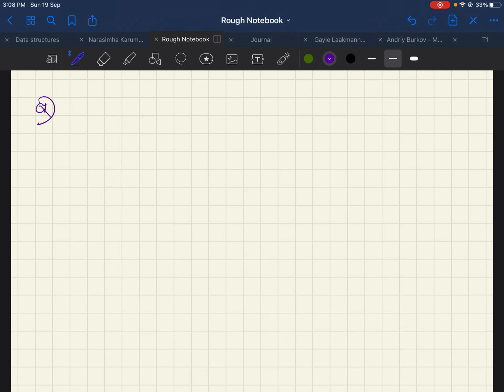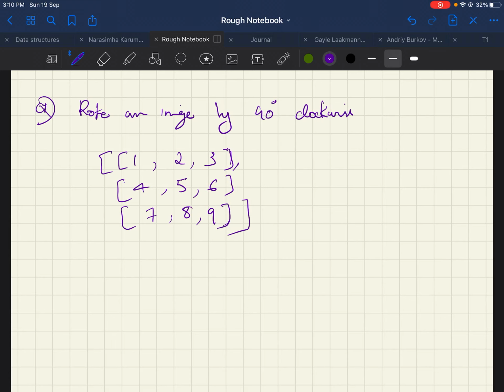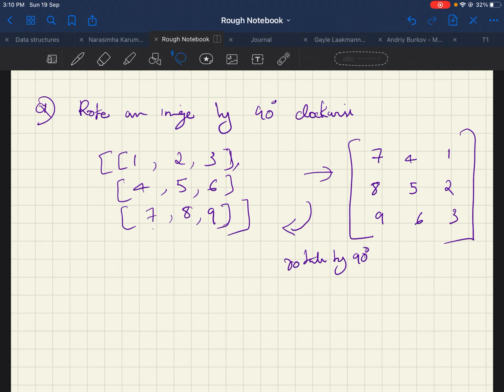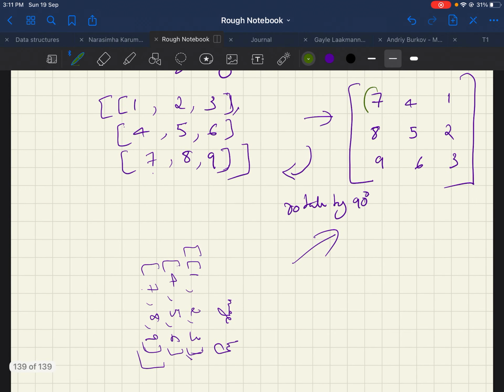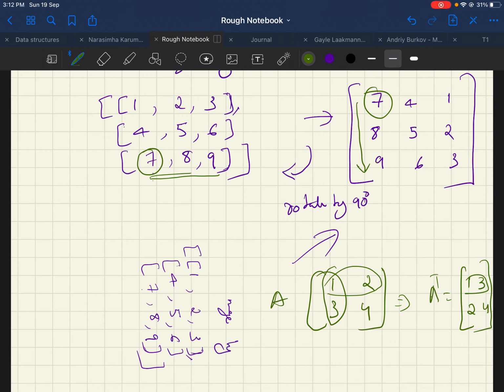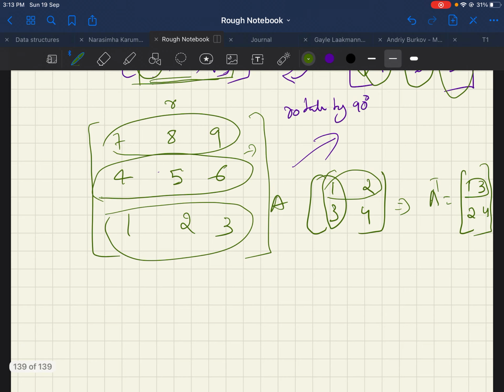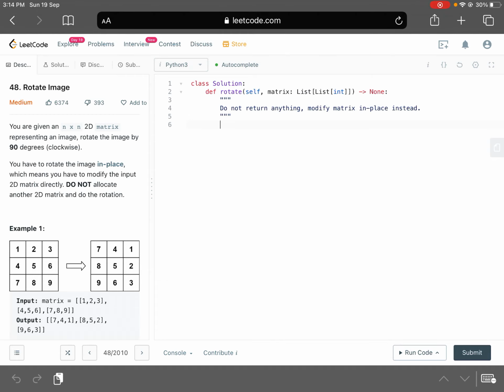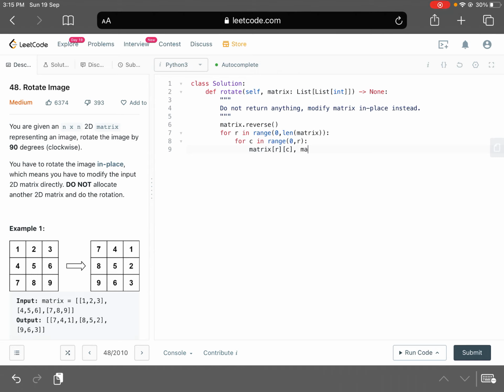Rotate an image by 90 degree clockwise